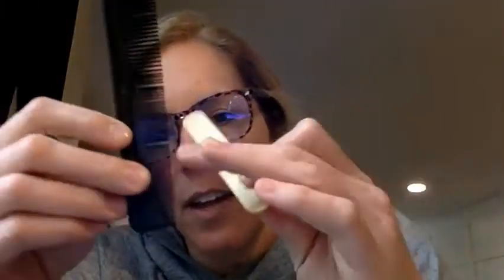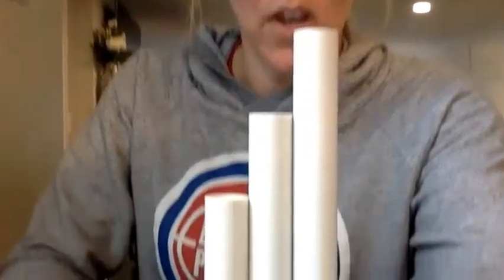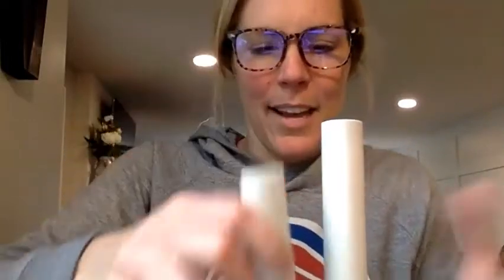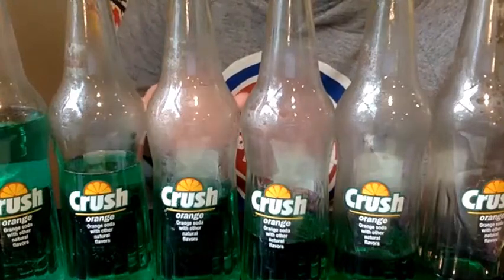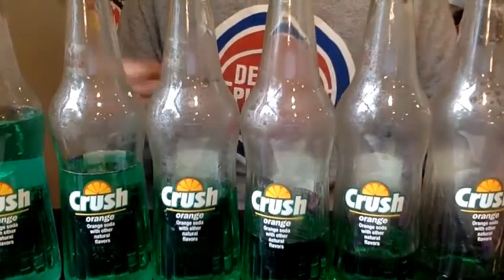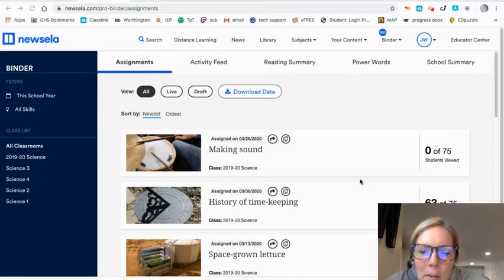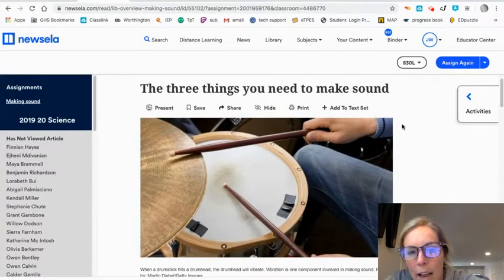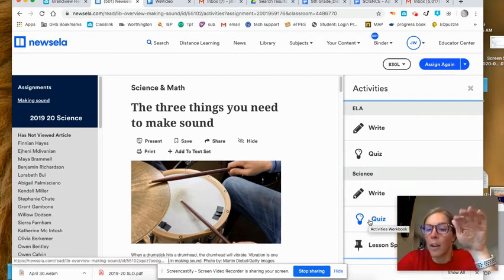Thursday, April 30